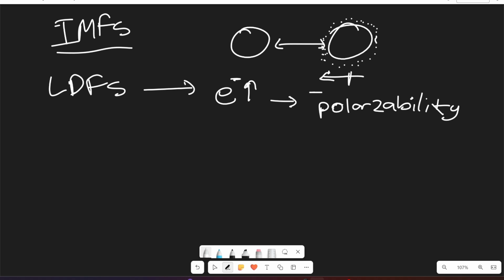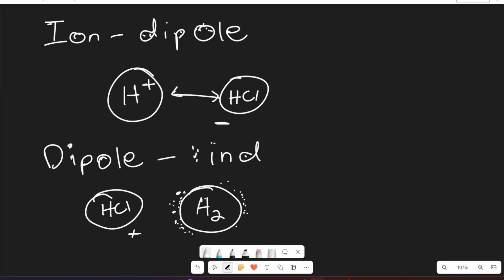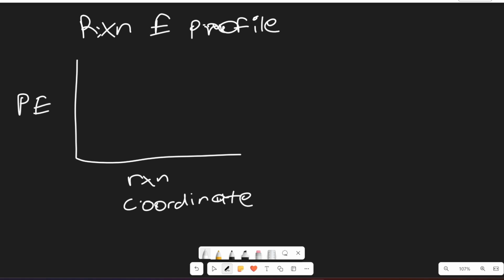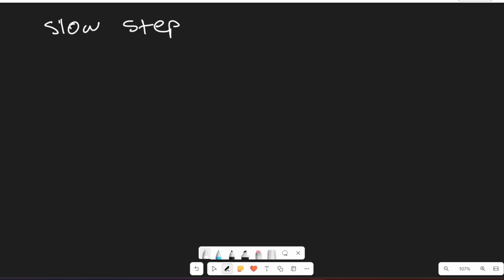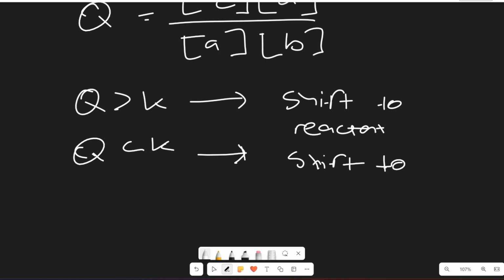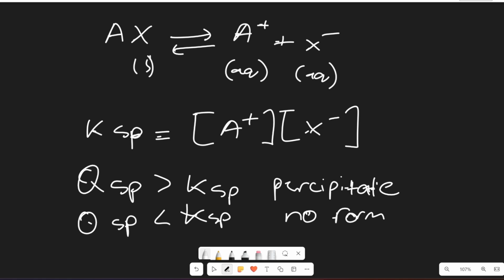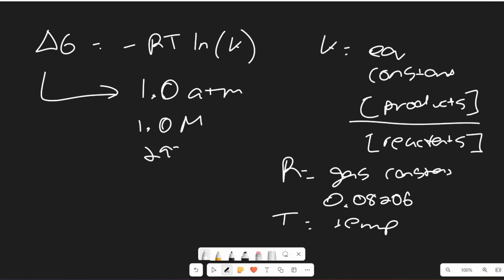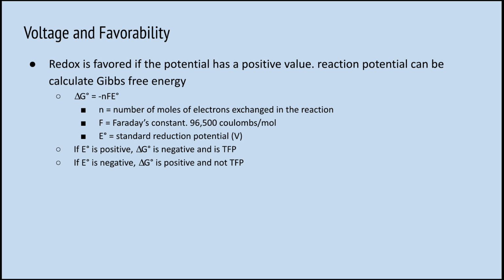AP Chemistry Semester 2 (Review for AP Exam)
In this video we cover semester 2 content of AP Chemistry in preparation for the AP Exam! If this video was helpful, please share our channel with your friends.

Acids and Bases was not covered in this video due to technical difficulties.

Timestamps:
0:00 - Intermolecular Forces
14:14 - Chemical Kinetics
32:18 - Equilibrium
46:30 - Applications of Thermodynamics
59:35 - Electrochemistry

Other Resources:

Here are some one-pager graphics, we recommend these for last-minute studying (created by Megan Kelleher)